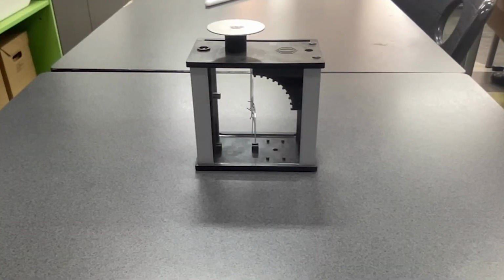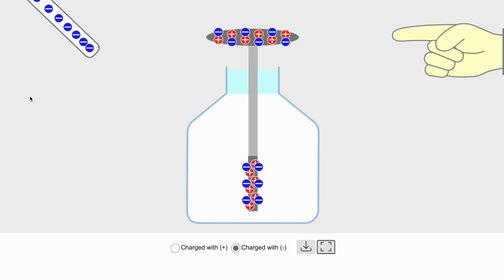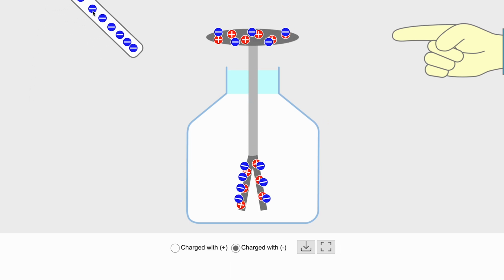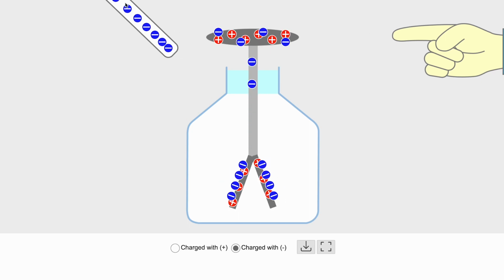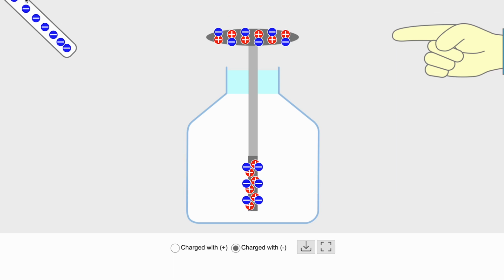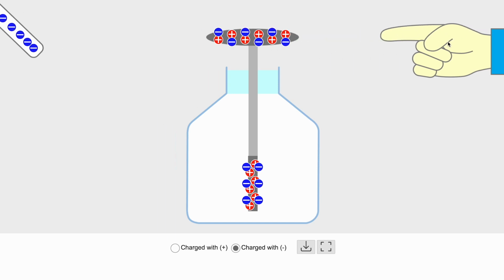L8V2 Behaviour of Charged Particles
In this video I demonstrate some simple static electricity phenomena. When teaching electricity the concepts can seem unreal to the students. Short activities like those demonstrated can show real world applications. It's also useful to get the students to use the concepts of electricity, charged particles and fields to explain these simple real world observations using diagrams and the written word.